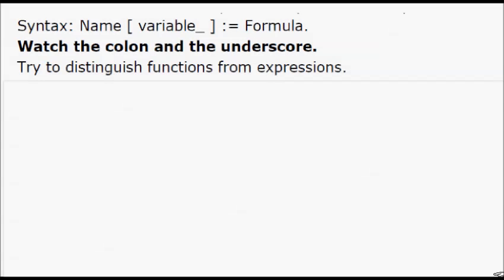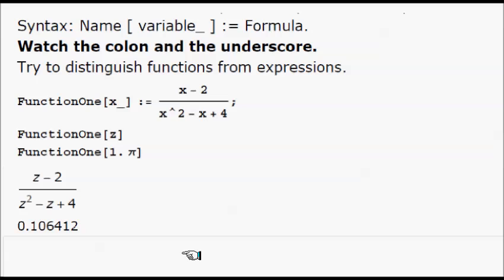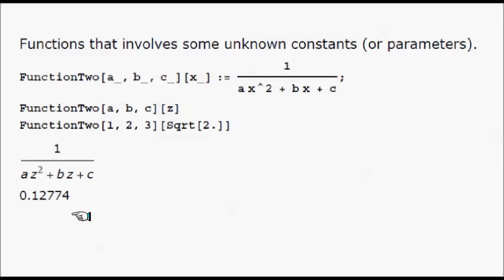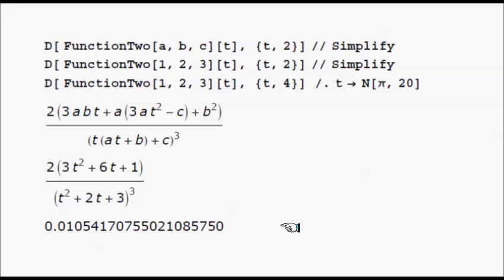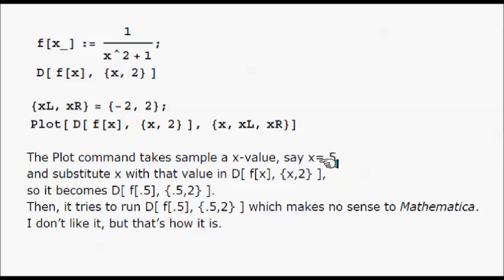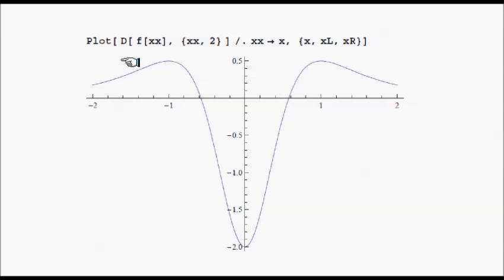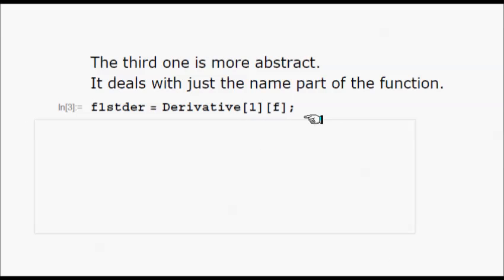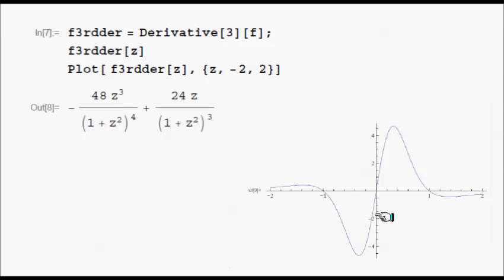Part 10: Defining Functions